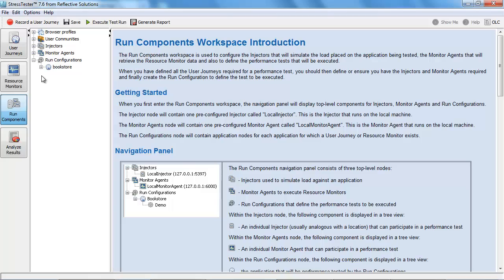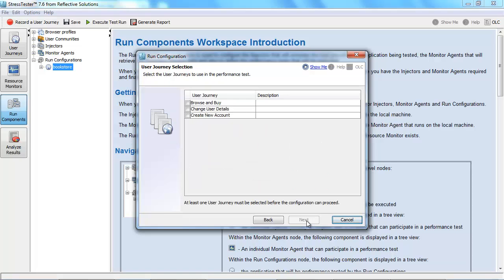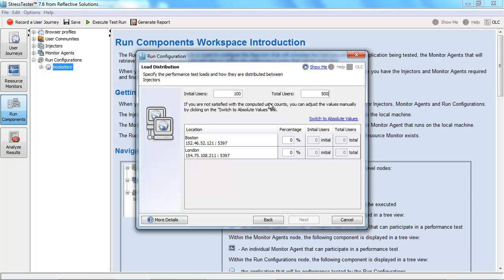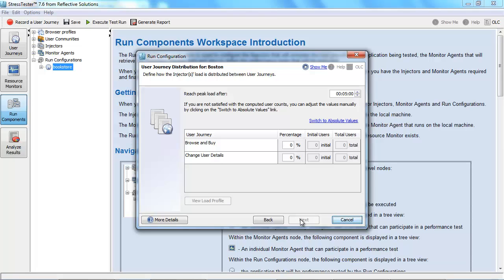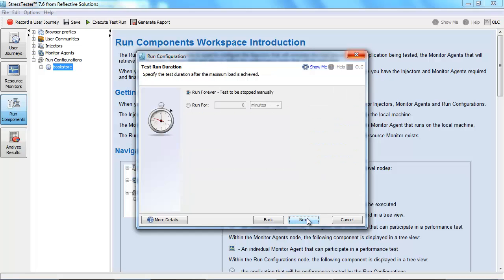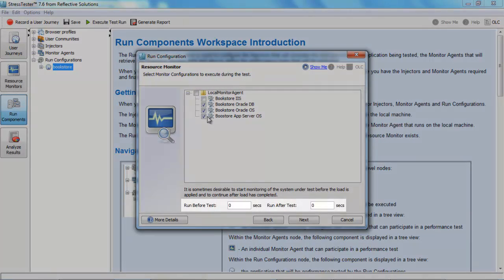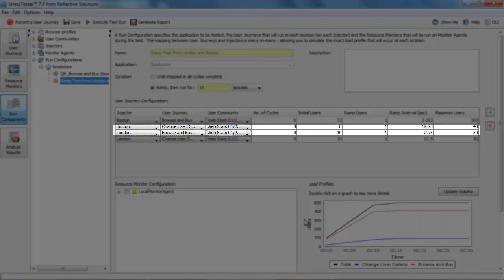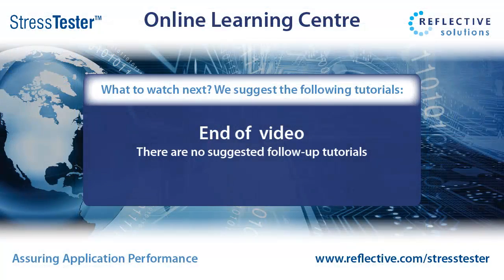StressTester™ Learning Center Create Test Run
An enterprise class performance testing tool that enables users to quickly and simply create realistic and complex tests, and identify potential performance problems earlier